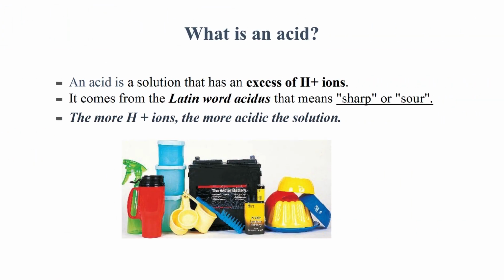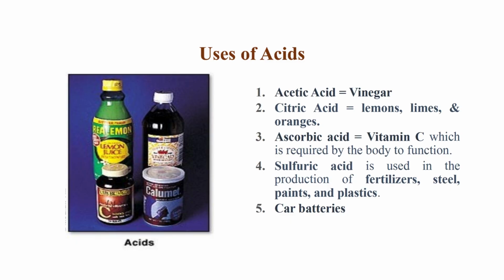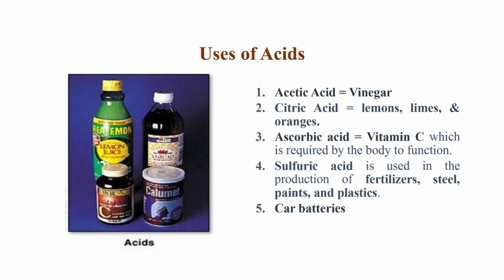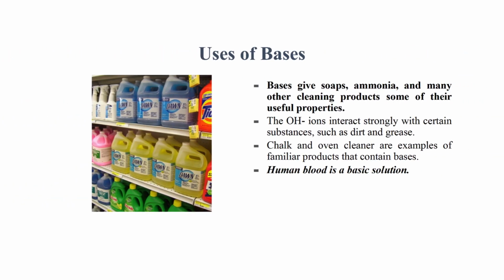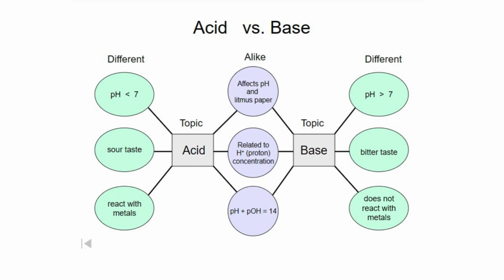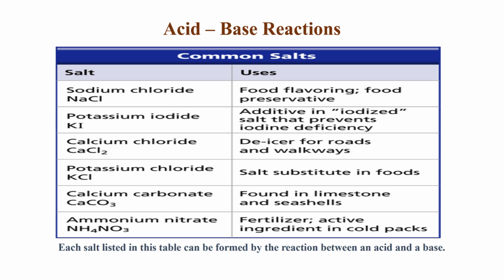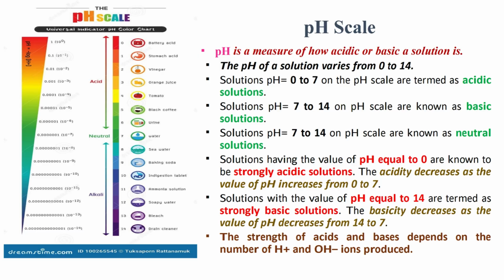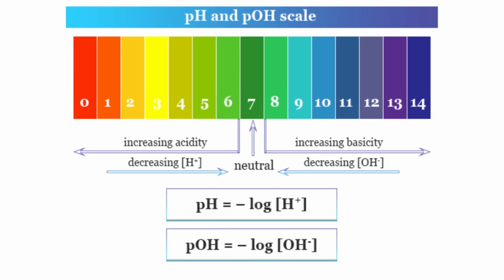Acids and Bases Explained: Properties, pH Scale, and Real-World Examples | Mootechie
What makes a lemon sour and soap slippery? The answer lies in the world of acids and bases! In this Mootechie lesson, we break down these fundamental chemical concepts. Learn the distinct properties of acids and bases, understand how the pH scale works, and discover their uses in everything from the food we eat to the cleaners we use. We'll also explain what happens in a neutralization reaction.

In this video, you will learn the definition and key properties of acids and bases, how to use the pH scale from 0 to 14, real-world examples like vinegar, citric acid, and ammonia, what happens during a neutralization reaction, and how to identify acids and bases using simple tests like litmus paper.